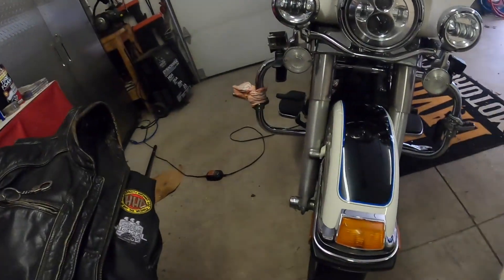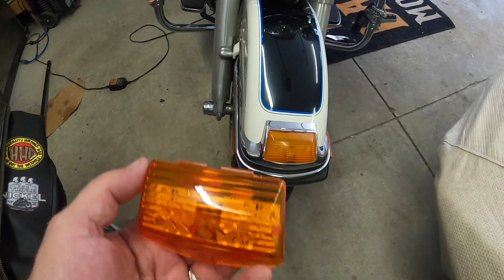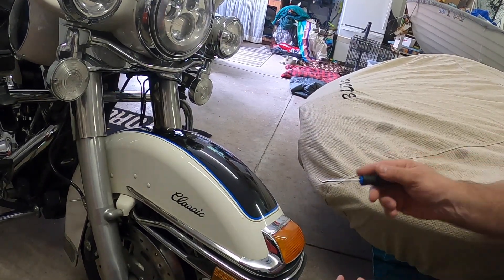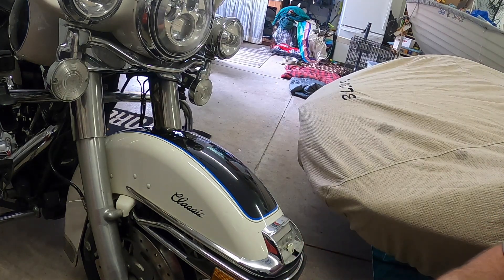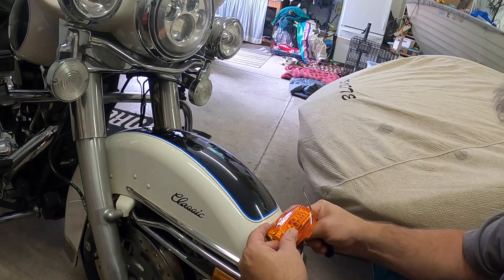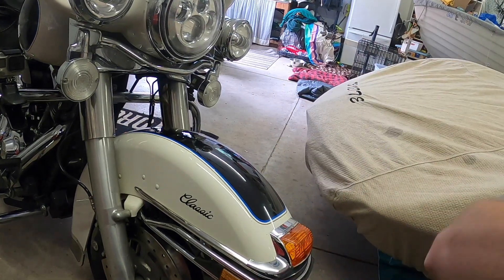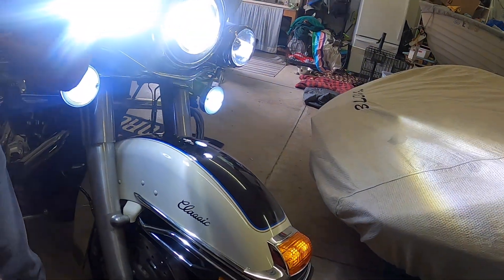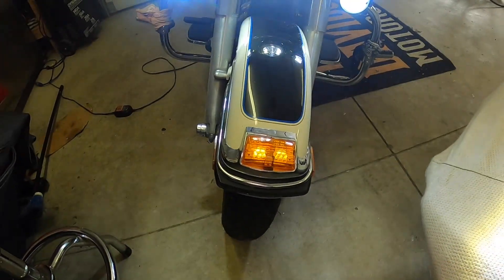Replacing the Front Fender Light with LED HD 1080p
This is a quick video Replacing my old bulb on the fender with a new Bulb and lens combo from Amazon